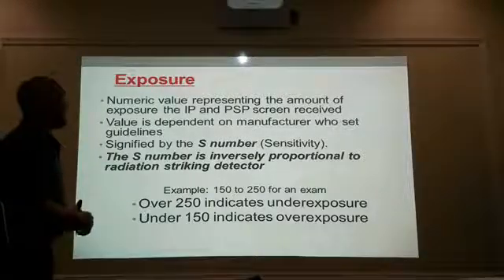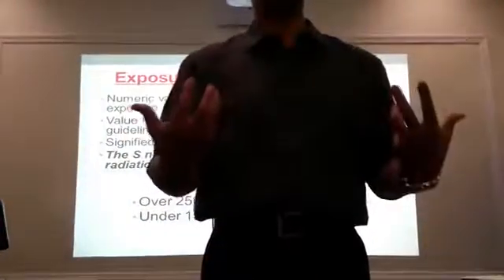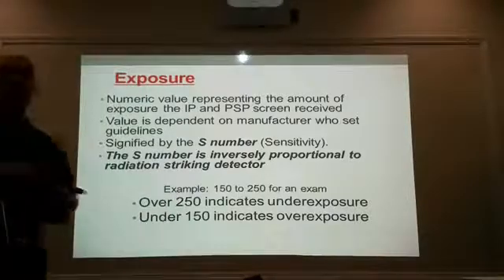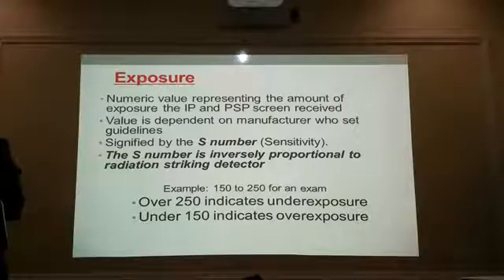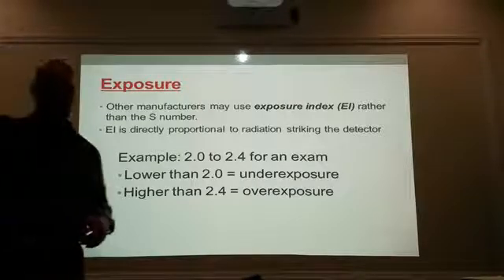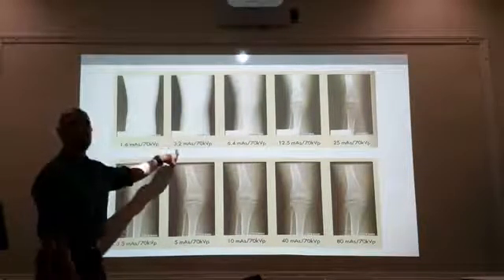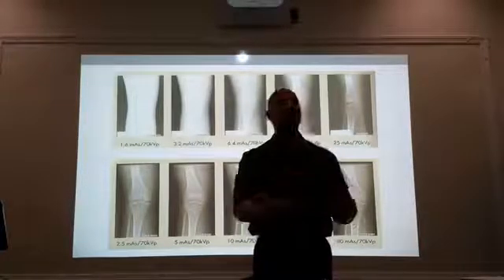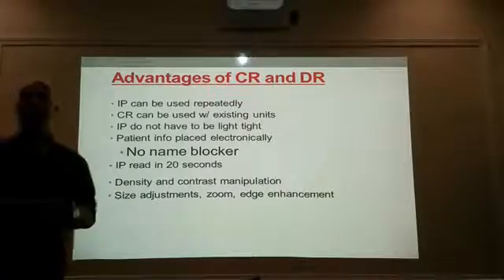Basic of Computed Radiography part 2 | UC San Diego School of Medicine Florida